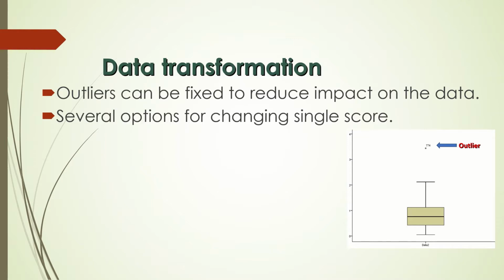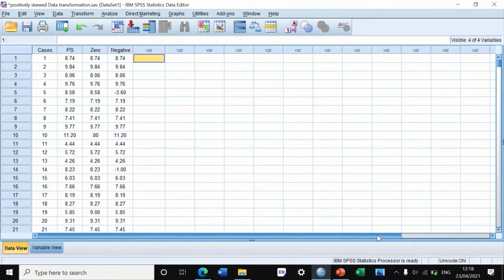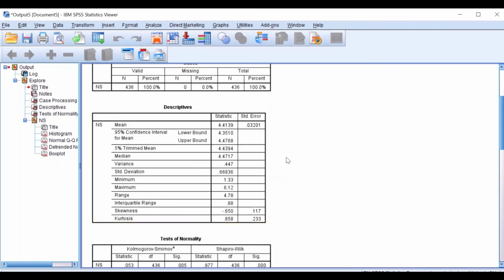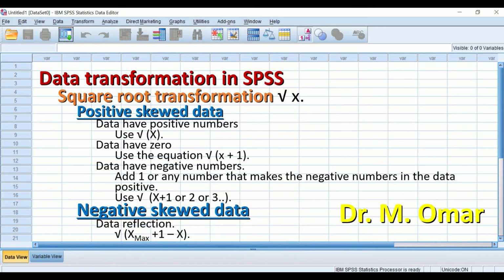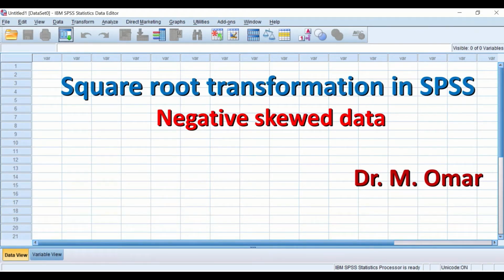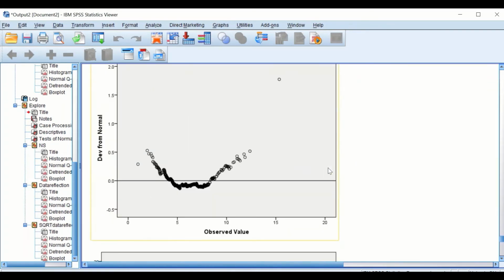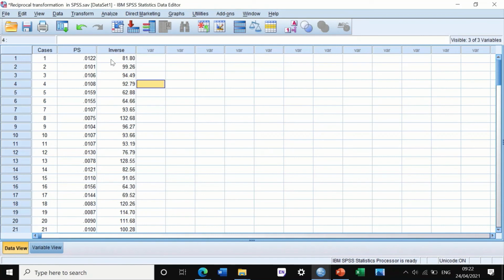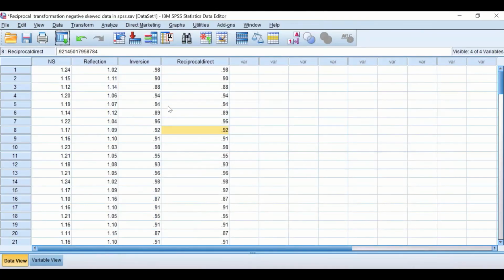Positive and Negative skewed DATA transformation using LOG10 Square Root Reciprocal in SPSS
How to transform skewed data in SPSS